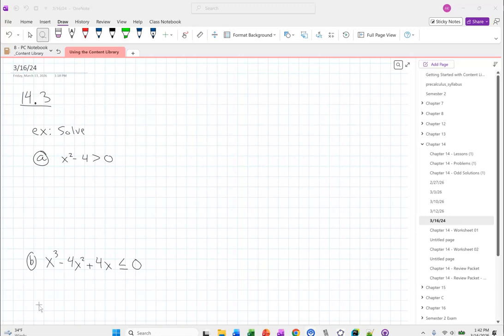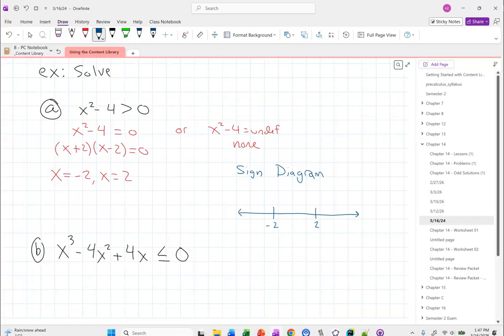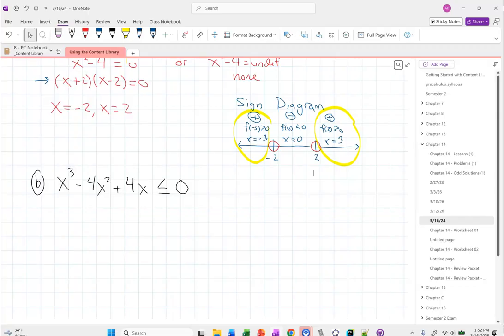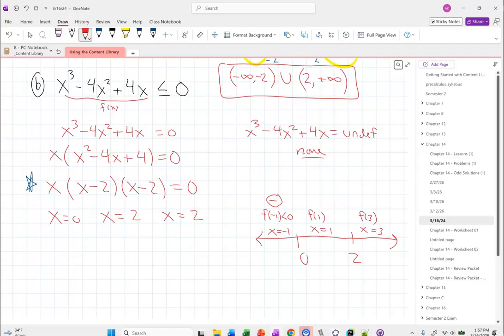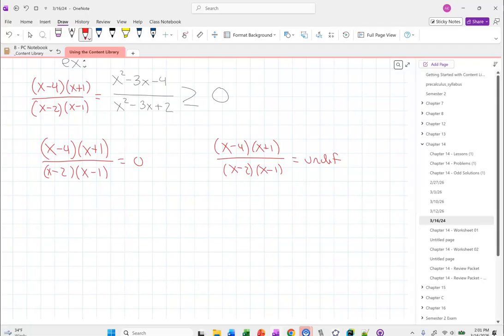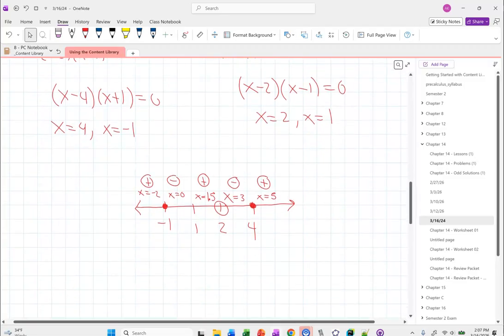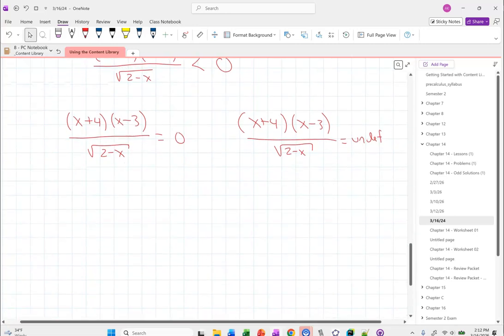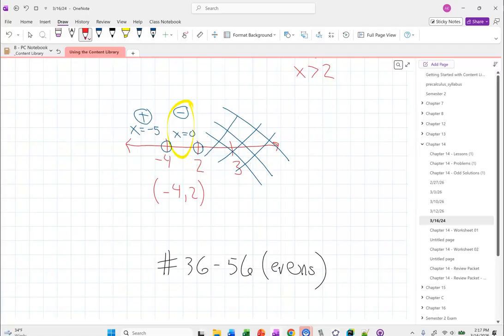3/17/26 PC - 8th hour